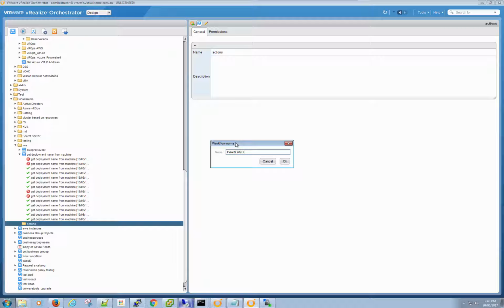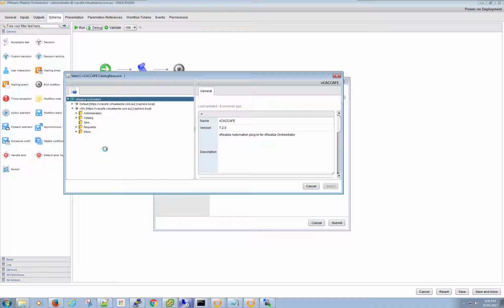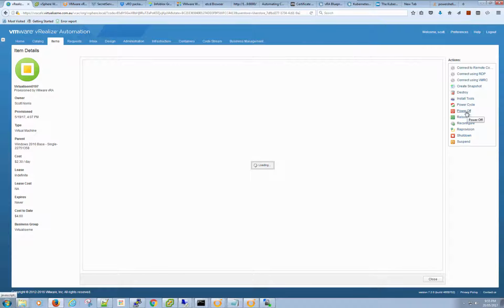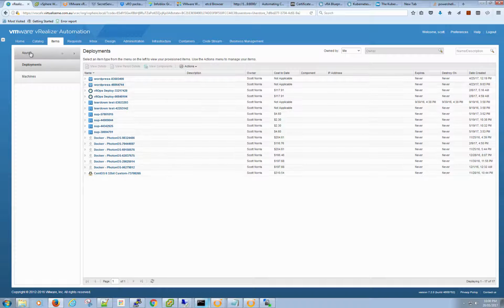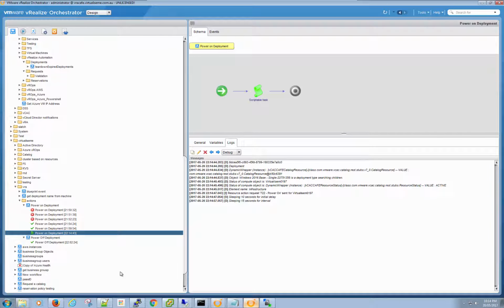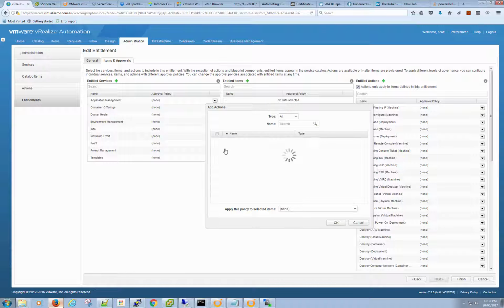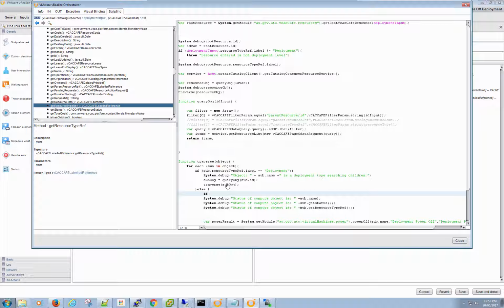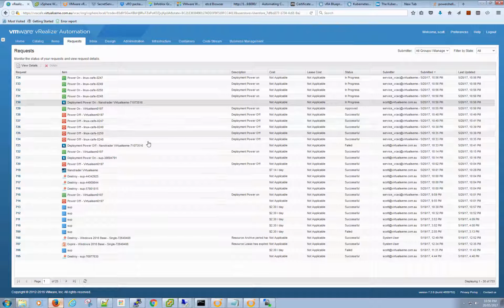vRealize Automation Extensibility #1- Deployment Power on Action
Showing how you can create a day 2 action to power on all machines in a deployment.